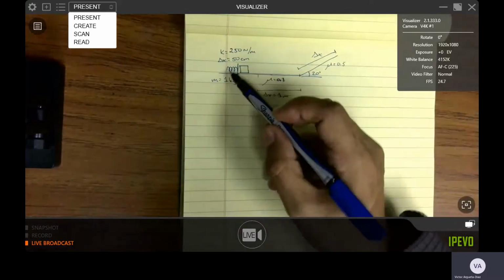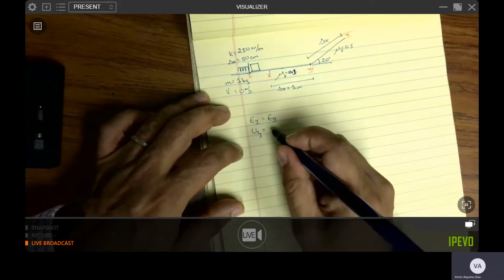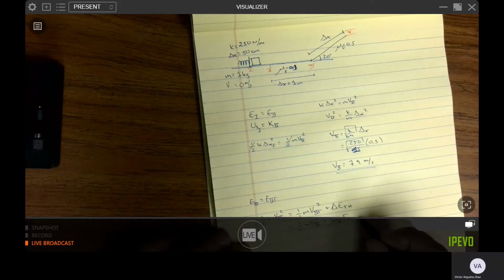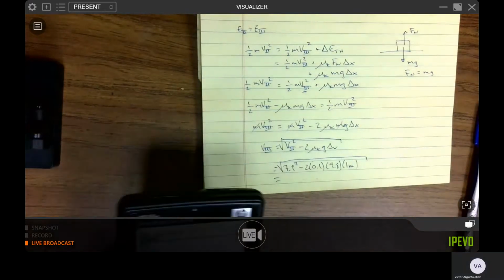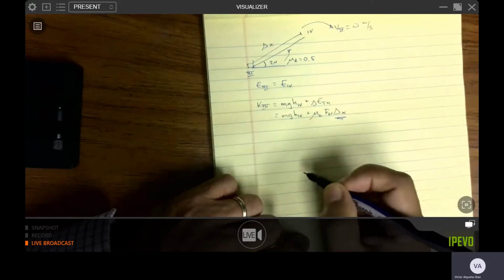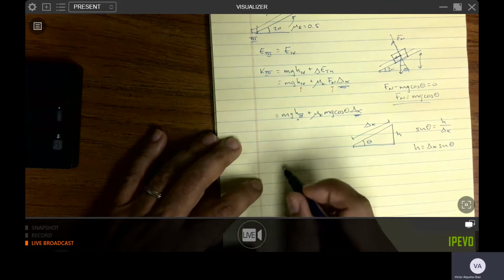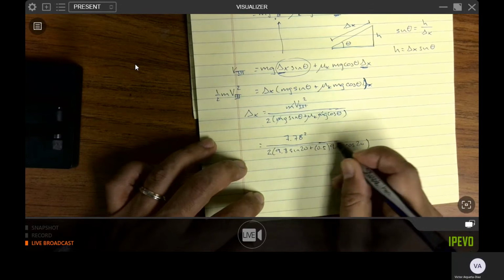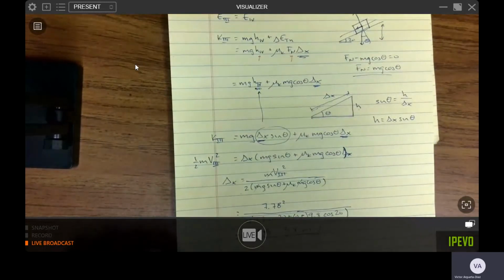Homework 6 Problem